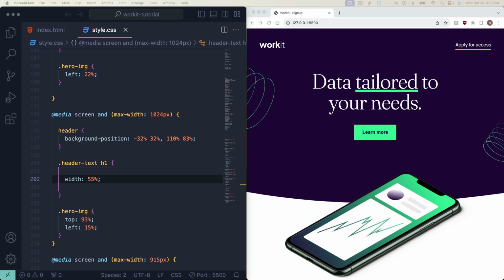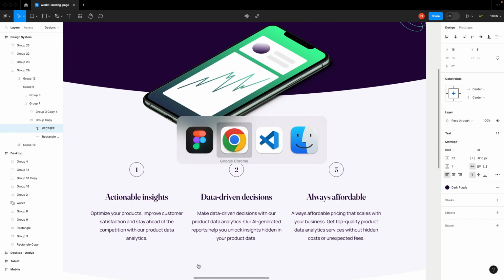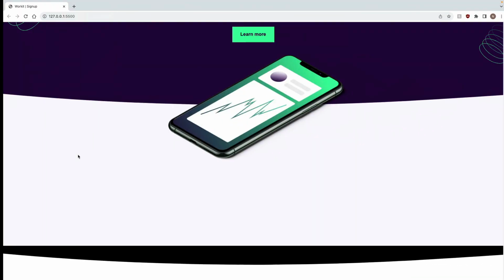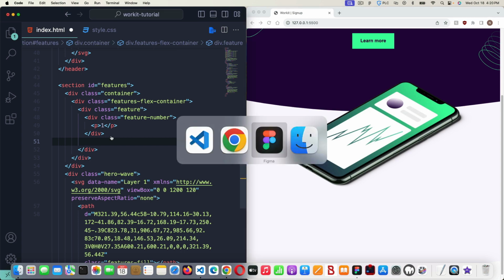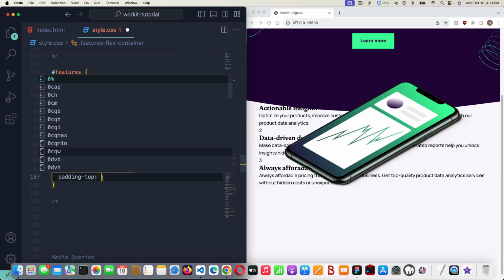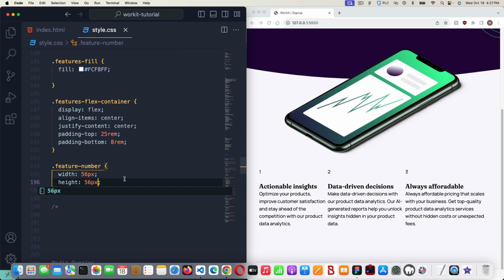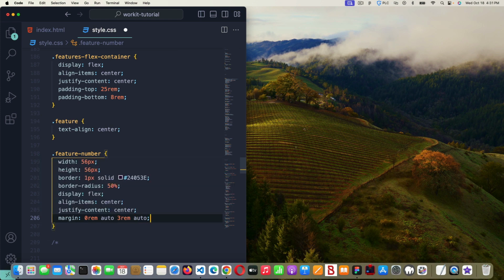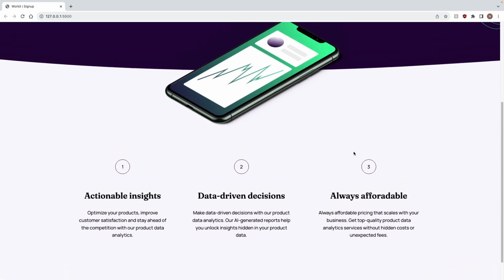Workit Landing Page (Part 5) - Build The Features Section